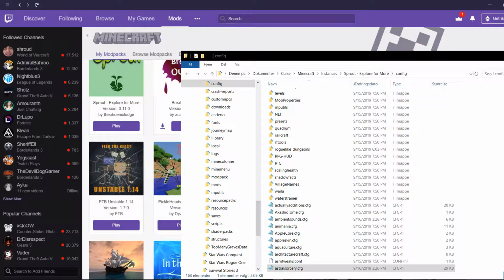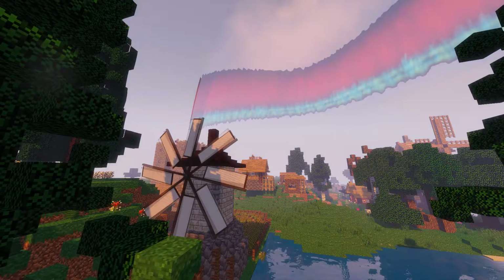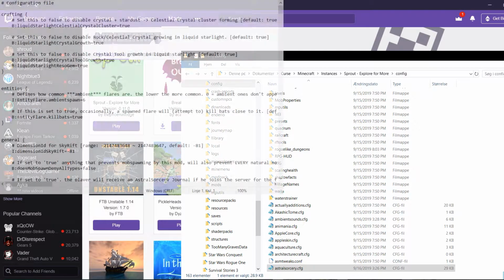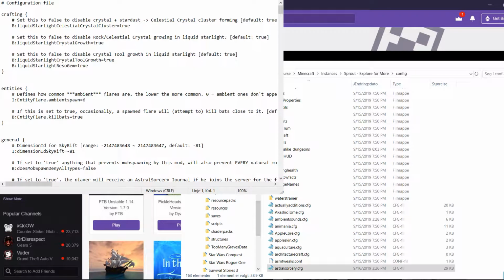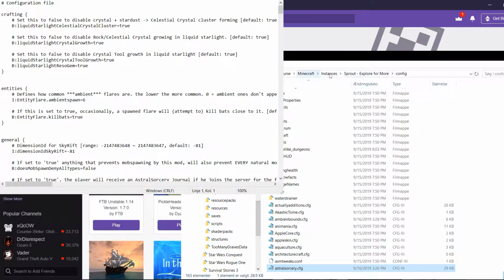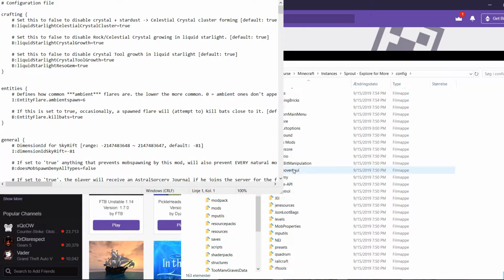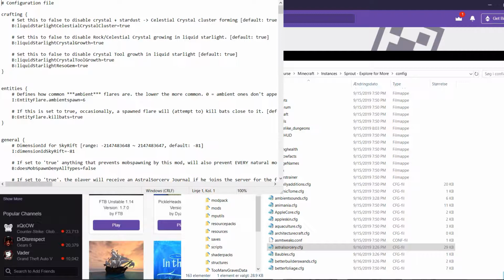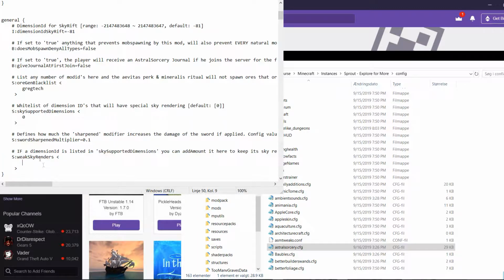Minecraft SHADERS FIX! - Northern Lights Glitch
Hi, Guys & Girls. I`m ElephantCrunch but my friends call me Crunch. You can call me Crunch too if you like :) I love open world, Team playing, PVP, RPG, and just games that you can have a fun time in and make people smile. My channel is for you and I will work HARD to make you laugh and smile. This is a positive channel that wants to show you a good time. Thank you all for your support you mean the world to me!!

Minecraft focuses on allowing the player to explore, interact with, and modify a dynamically-generated map made of one-cubic-meter-sized blocks. In addition to blocks, the environment features plants, mobs, and items. Some activities in the game include mining for ore, fighting hostile mobs, and crafting new blocks and tools by gathering various resources found in the game. The game's open-ended model allows players to create structures, creations and artwork on various multiplayer servers or their own single player maps. Other features include redstone circuits for logic computations and remote actions, minecarts and tracks, and a mysterious underworld called the Nether. A designated but completely optional goal of the game is to travel to a dimension called the End, and defeat the ender dragon.